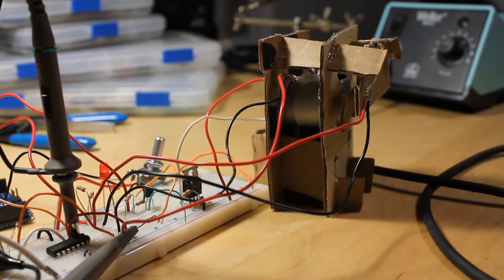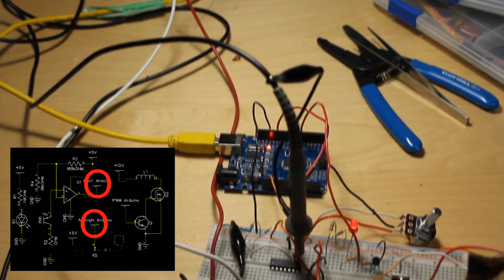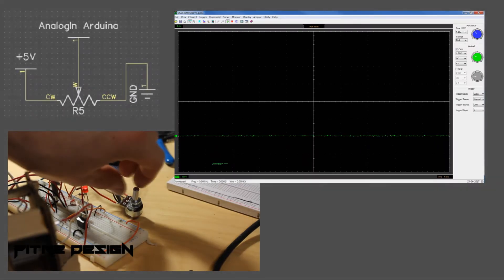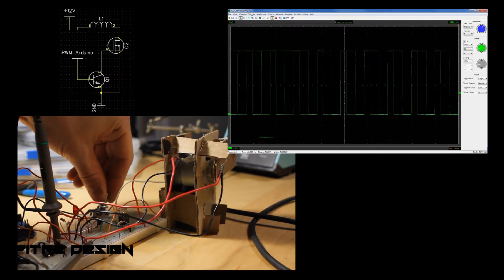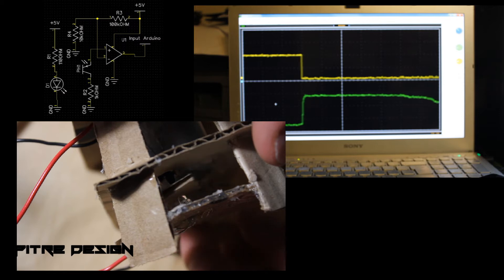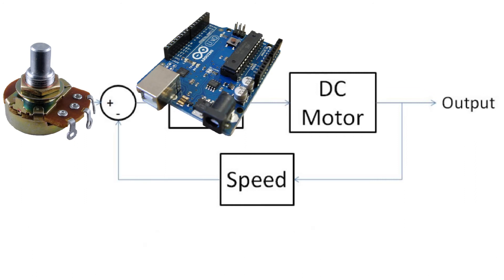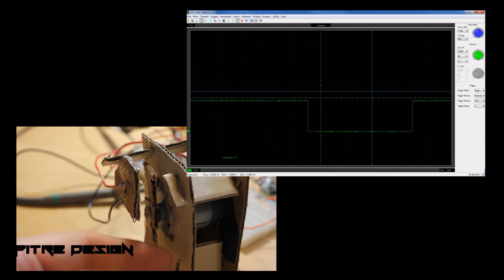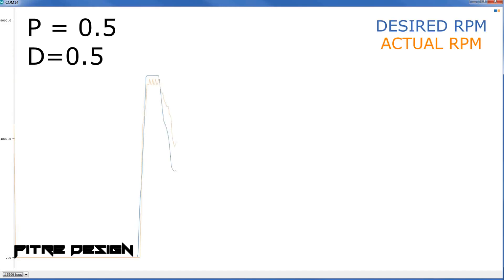Arduino PID Control of DC Motor using a DIY LED Feedback System (w/ Code)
This video demonstrates how to design and implement a PID controller on a DC motor that doesn't have it's own feedback system.

A custom, do it yourself, LED circuit is implemented along with some simple cardboard construction to build the feedback system.

PitreDesign

Oscilloscope: DSO-2090
Arduino UNO